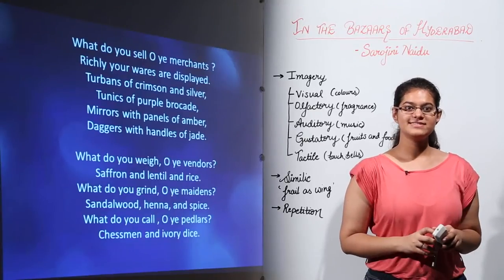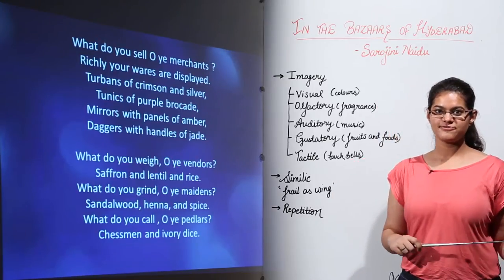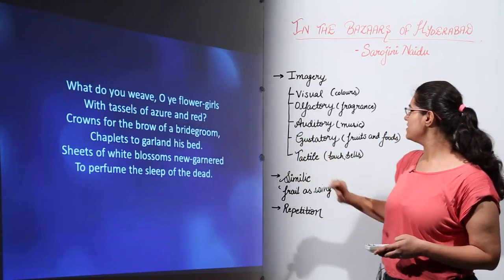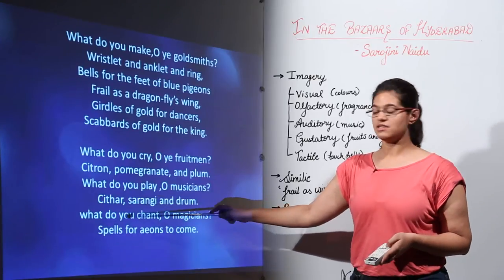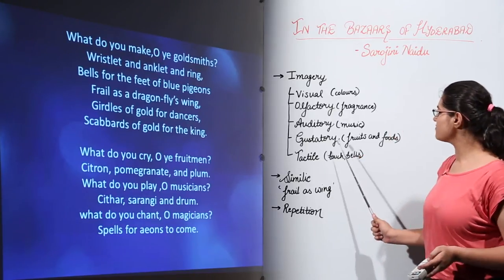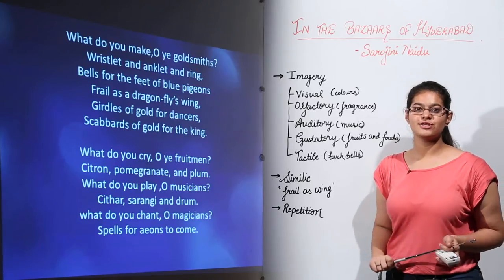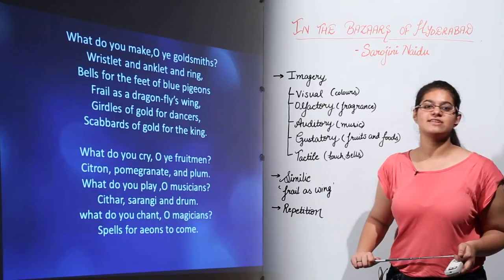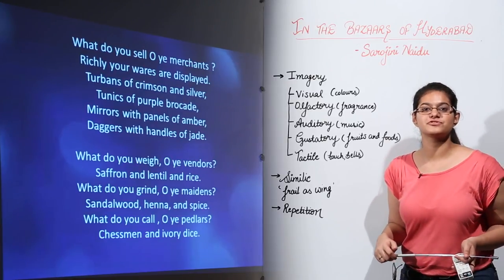MUST SEE ICSE CLASS 10 | ENGLISH | Poems I In The Bazaars Of Hyderabad I bazaar l L60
Class 10 ICSE English has been explained in this course and each and every minute detail has been covered so that students have a thorough understanding and can deal with any question based on this topic.